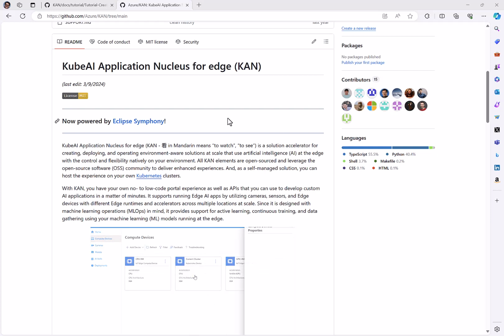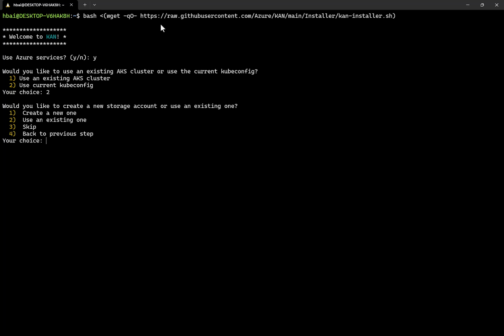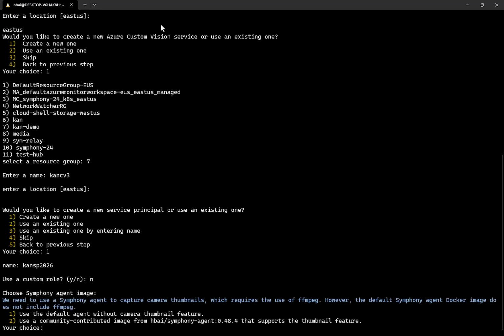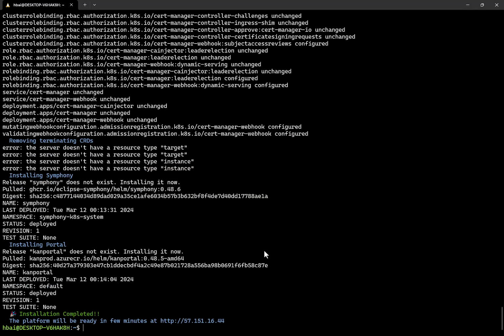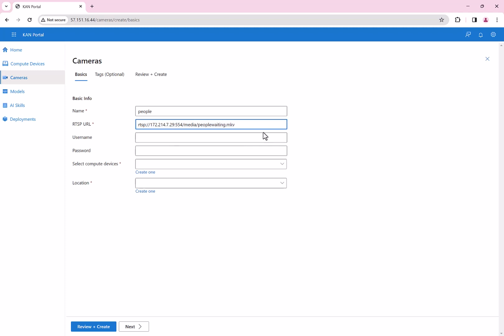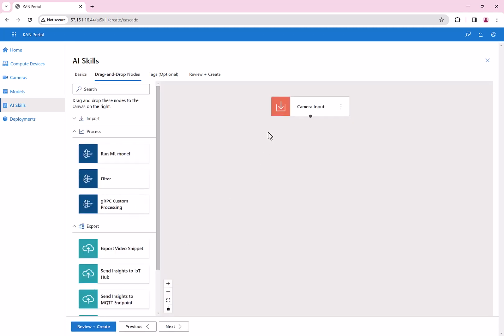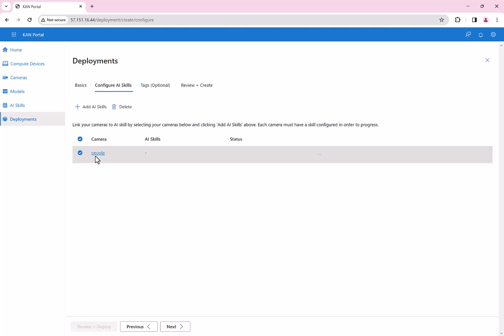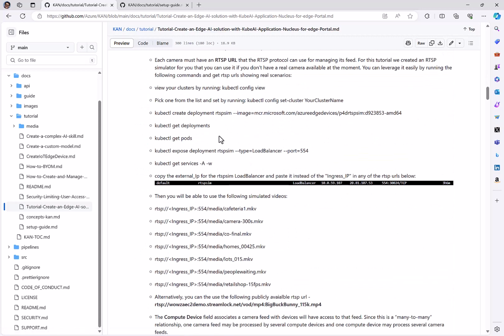KAN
KubeAI Application Nucleus for edge (KAN), powered by Symphony